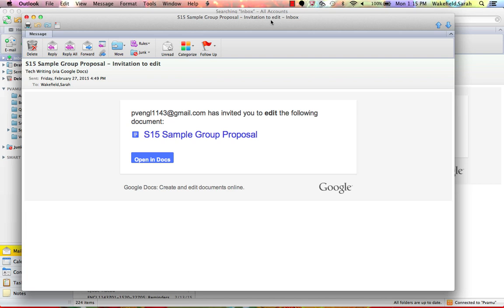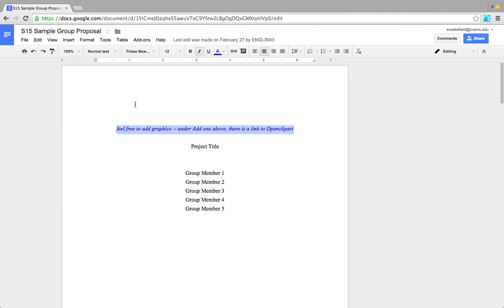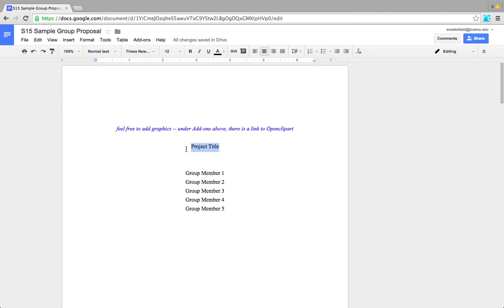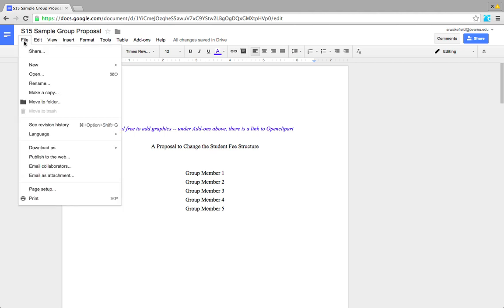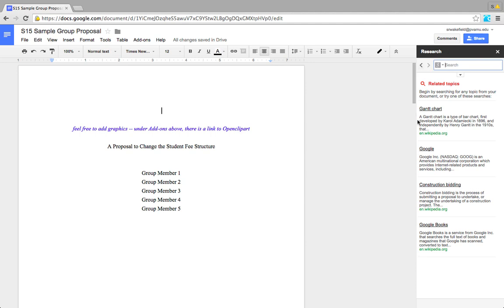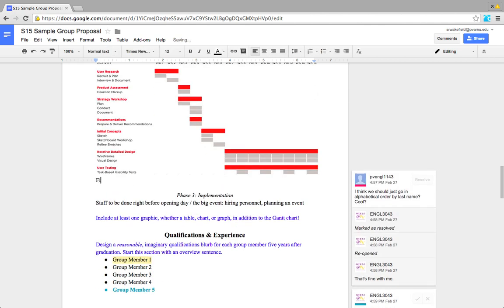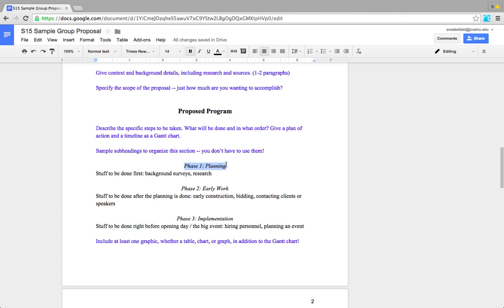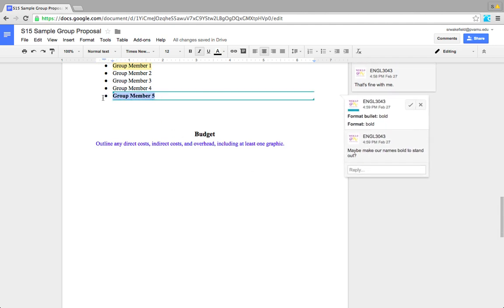ENGL1143: Using your group Google doc